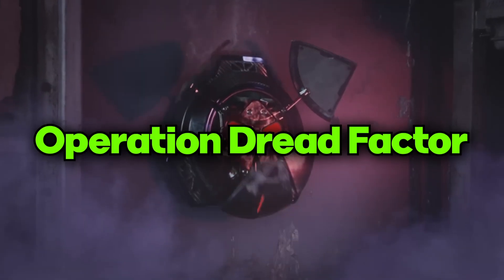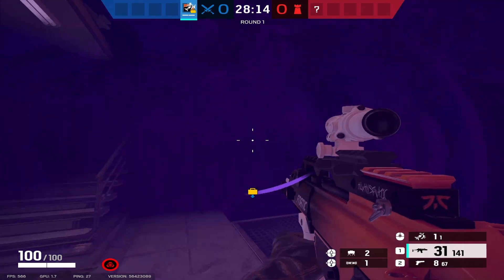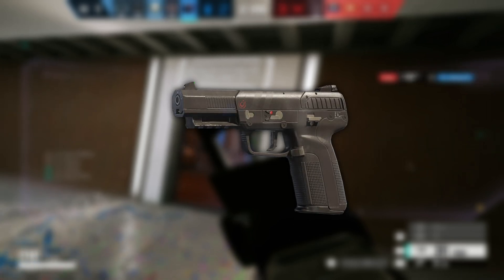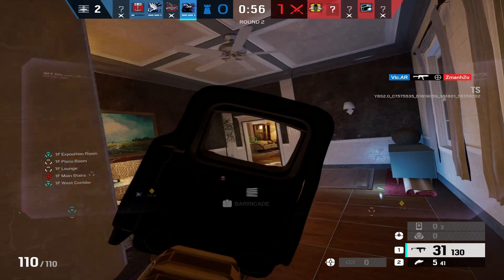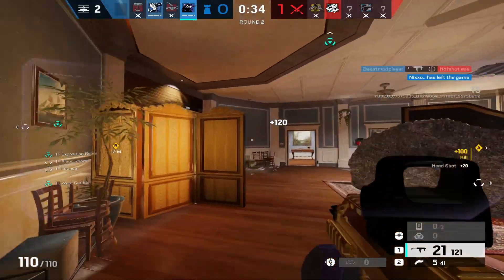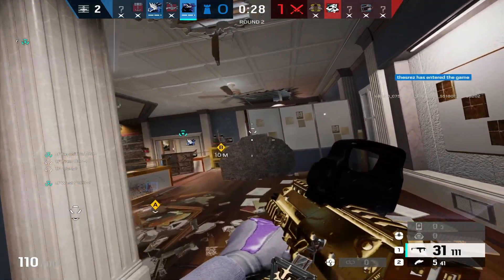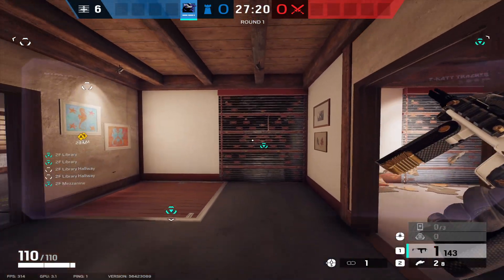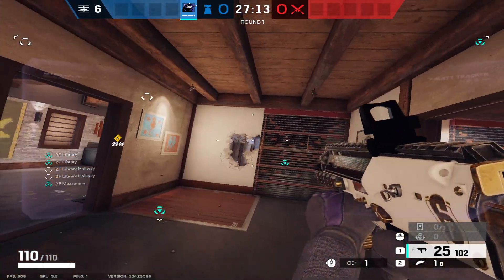The ULTIMATE Guide to Fenrir (2023) - Rainbow Six Siege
Today I'll be teaching you how to play Fenrir in Rainbow Six Siege. Hopefully you guys enjoy!

🔥PC Hardware🔥

CPU: Intel I9 13900k
GPU: RTX 4090
Motherboard: Asus ROG Strix Z790-E Gaming Wifi
CPU Cooler: Corsair 360mm H150i AIO
RAM: 64 GB DDR5 5600Mhz G.Skill Flare X5
Power Supply: Corsair RM1000x

💪Peripherals💪

Mouse: Logitech G Pro X Superlight (Super Glide Skates)
Keyboard: Corsair K68 RGB
Headphones: Hyper X Cloud 2
Mic: Blue Yeticaster

⏱️Timestamps⏱️

00:00 - Intro
00:22 - What Does His Gadget Do?
01:31 - What Is His Loadout?
02:53 - When To Pick Fenrir
03:47 - How To Use Fenrir
07:00 - TLDR
07:21 - Outro